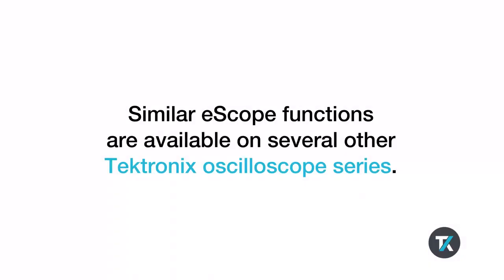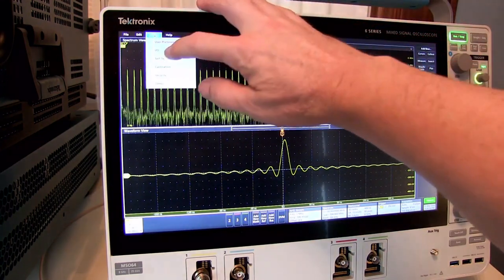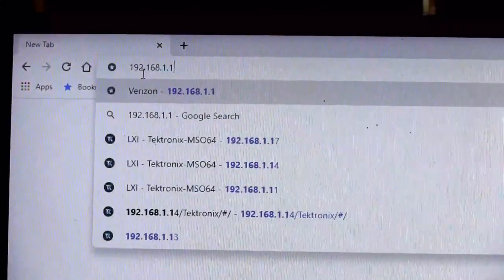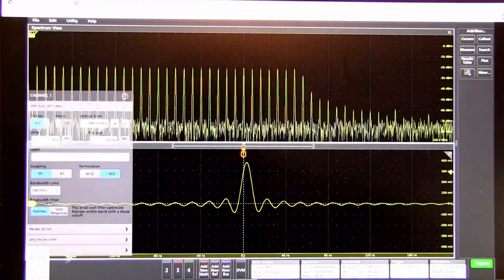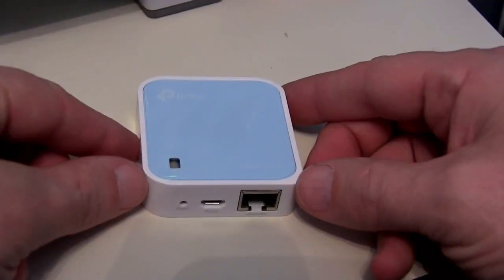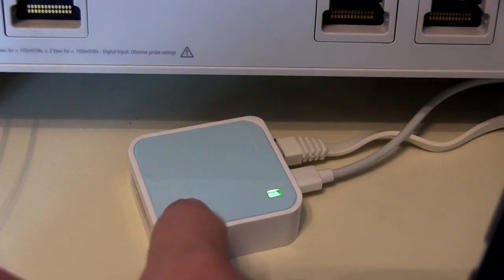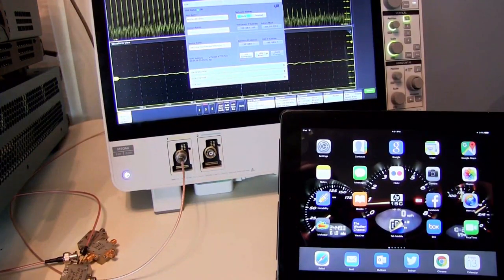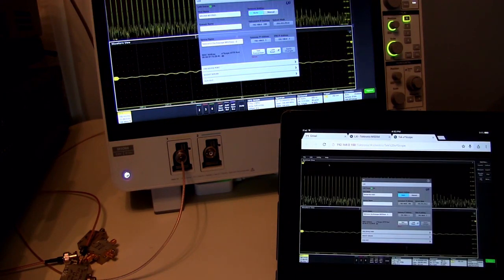How to Control a Tektronix Oscilloscope Over a LAN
Learn how to use the eScope function to remotely control a Tektronix oscilloscope over a network without any special software.  This video shows how to find the IP address of the scope and use a web browser to access the LXI page built into the instrument.  It also gives an example using a wireless hotspot. This specific procedure works on 4 Series MSOs, and 5 and 6 Series MSOs without Windows OS.  A 6 Series MSO without Window OS is shown in the video.

View more product information about these oscilloscopes from the links here,
4 Series Scope